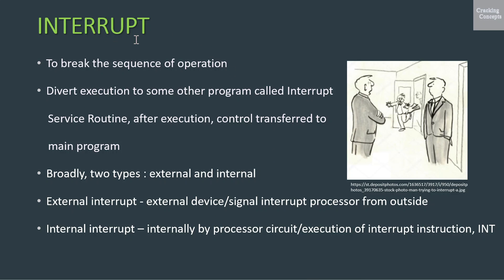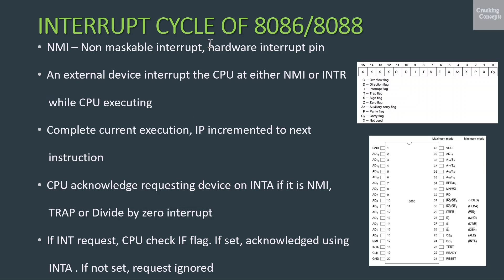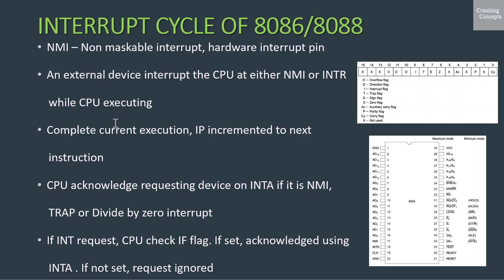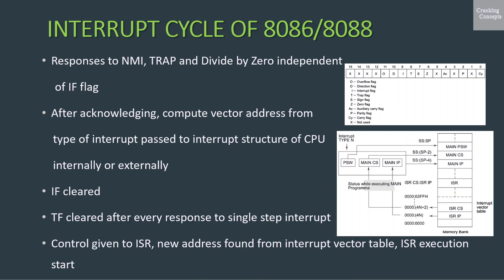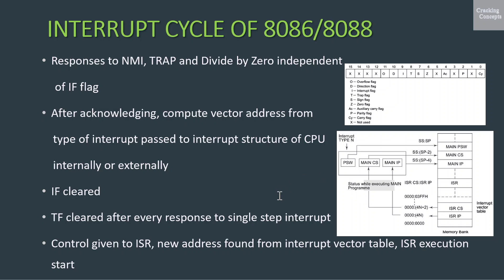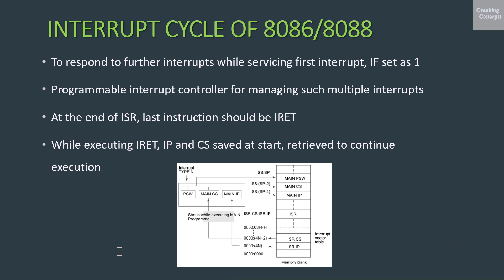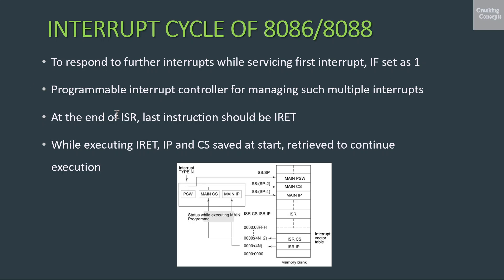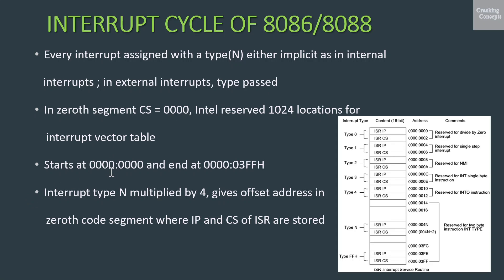MM 1. Interrupt cycle of 8086/8088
Class on Interrupt cycle of 8086/8088

0:00 Interrupt
1:48 Interrupt cycle of 8086/8088